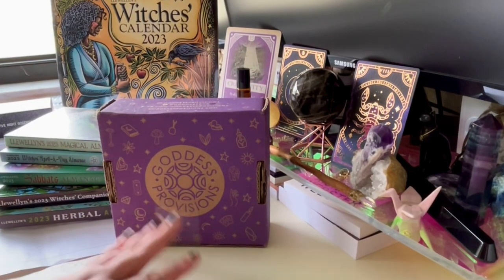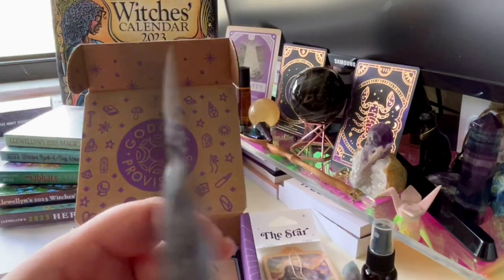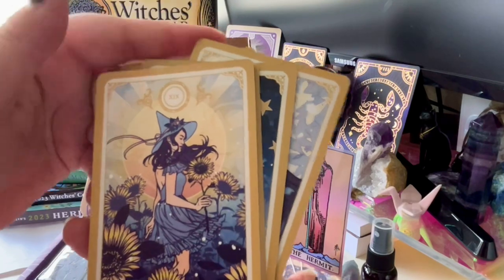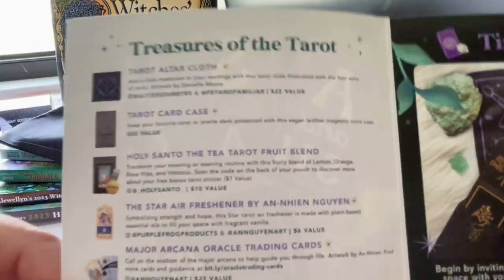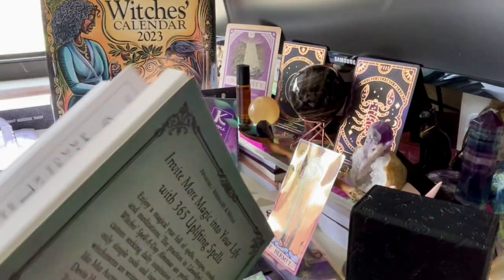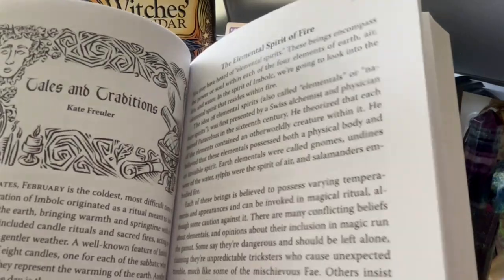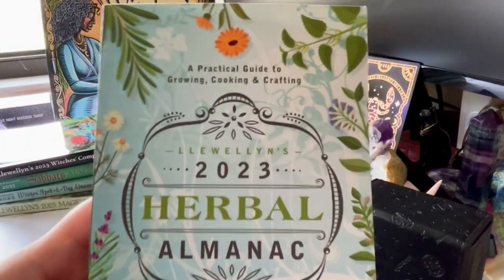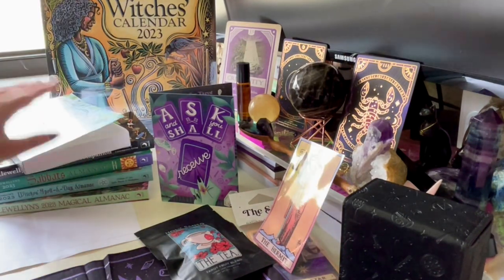August Goddess Provision Unboxing!! Plus, Llewellyn 2023 Haul!!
Raw Fluorite ($5)
The Star Air Freshener ($6)
October Occult The Star Spray ($19)
Major Arcana Oracle Trading Cards ($22)
Holy Santo The Tea Tarot Fruit Blend ($10)
Tarot Card Case ($35)
Tarot Altar Cloth ($22)

Llewellyn 2023 Favorites:
Witches' Calendar